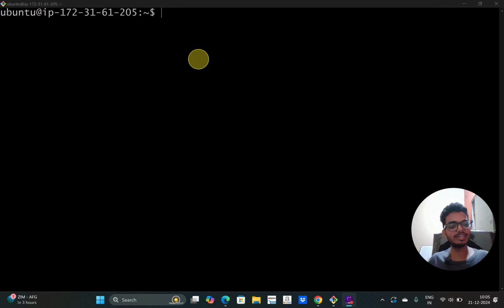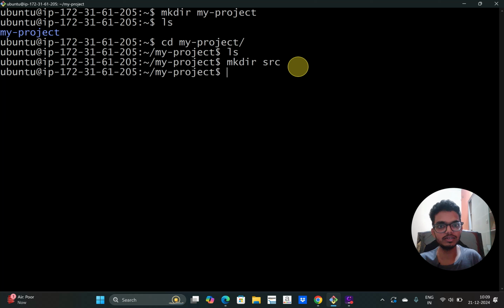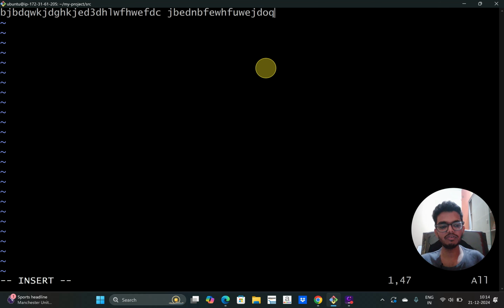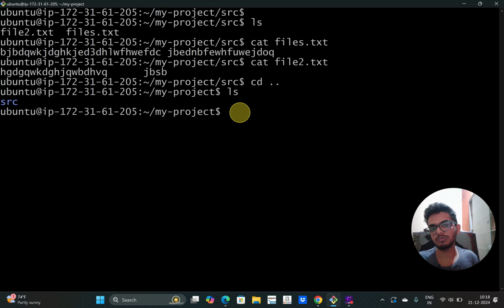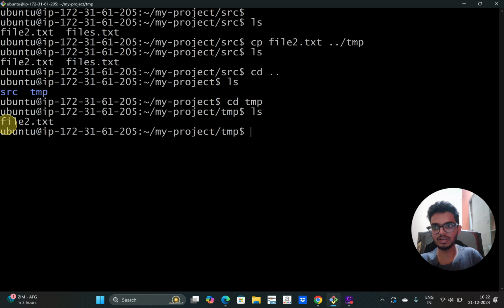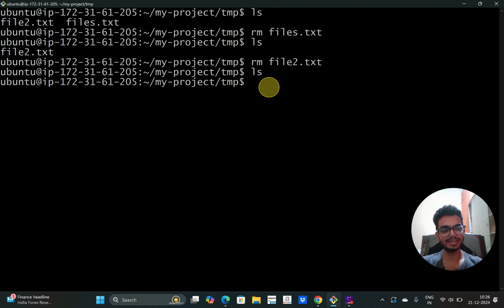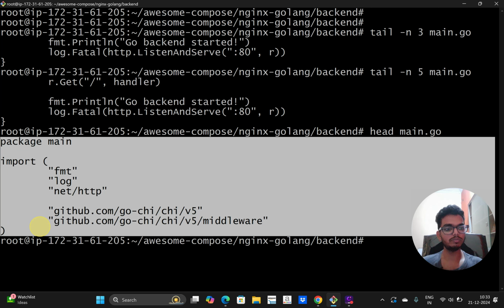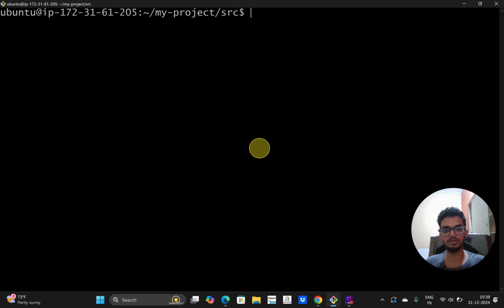All Basic Linux Commands in one video | Day 1 of Linux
Learn the essential Linux commands to navigate, manage files like a pro. Perfect for beginners looking to master the basics of the command line!